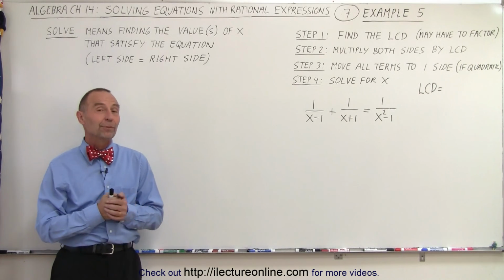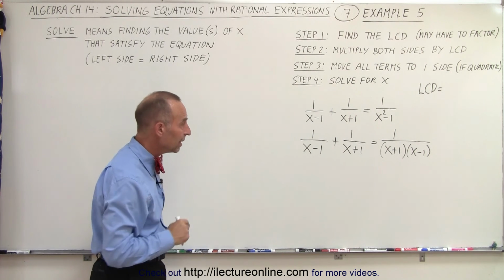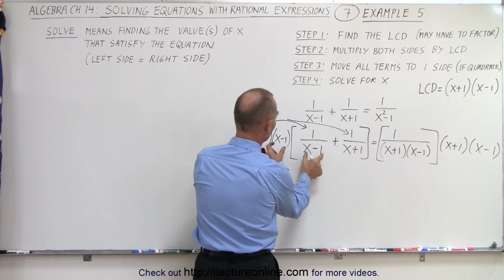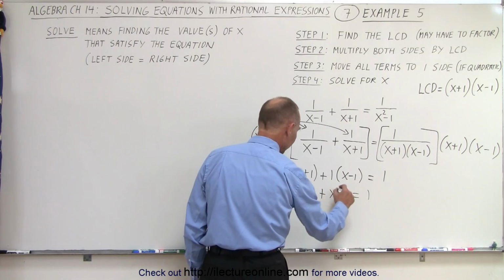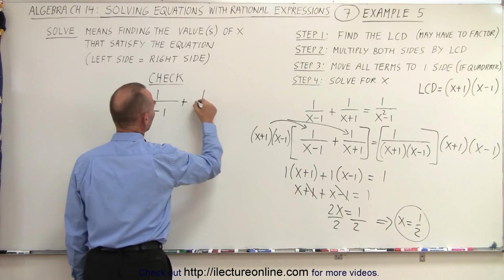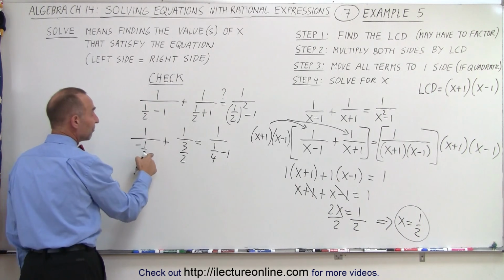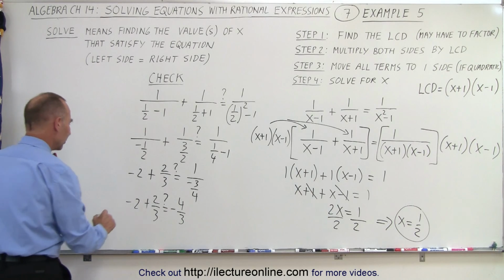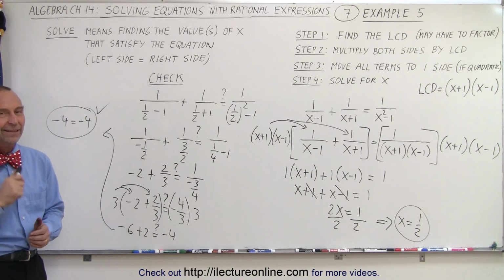Algebra - Ch. 14: Solving Equations with Rational Expressions (7 of 21) Example 5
We will use the 4-step general approach to find and check the value(s) of x that satisfy a given equation. Example 5